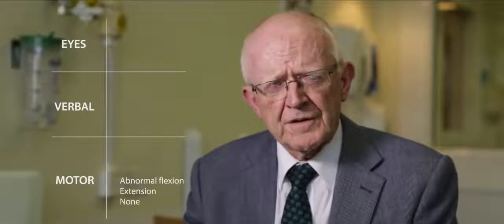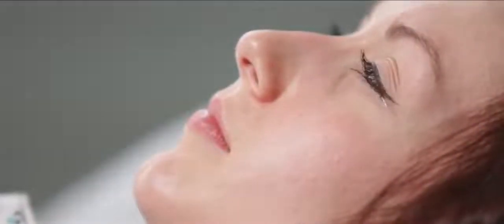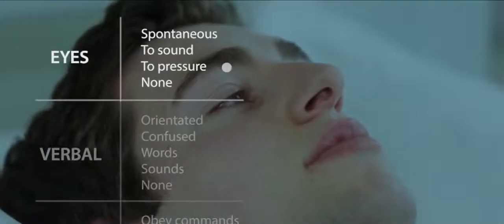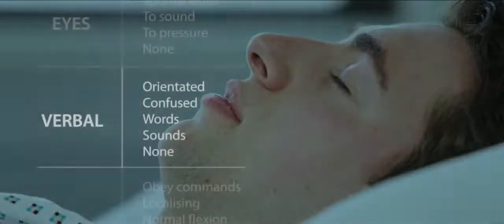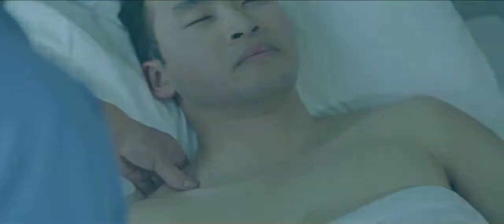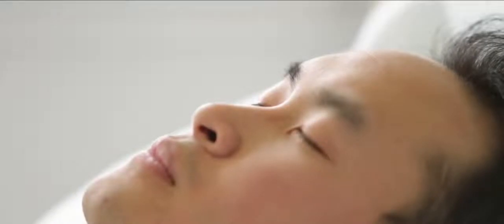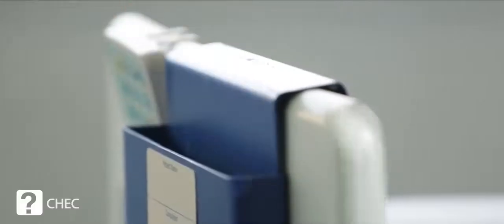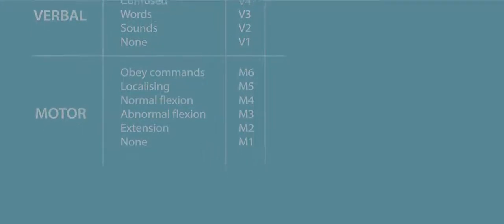Glasgow Escala de Coma - A nova abordagem ao uso avaliativo da Escala Glasgow de Coma (Legendado)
Esta é apenas uma repostagem do vídeo original, do qual não é permitido a criação/tradução de legendas, com o intuito de divulgação científica.

Glasgow Coma Scale at 40 The new approach to Glasgow Coma Scale assessment